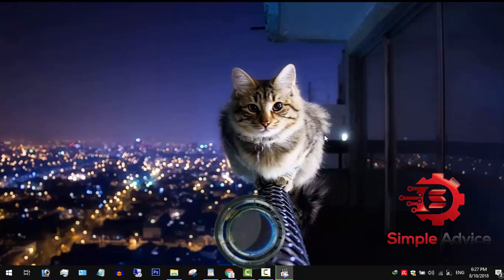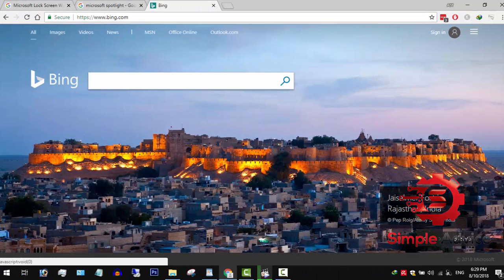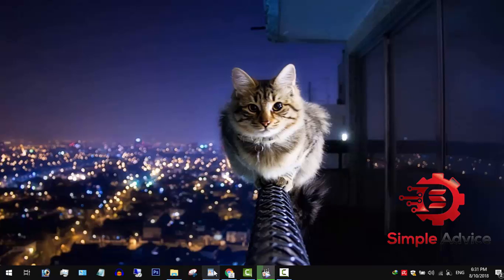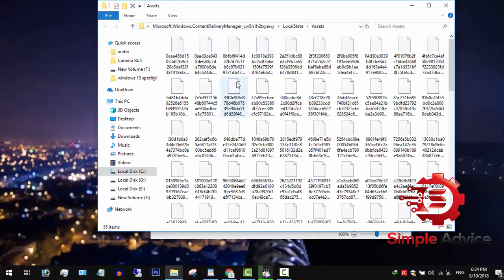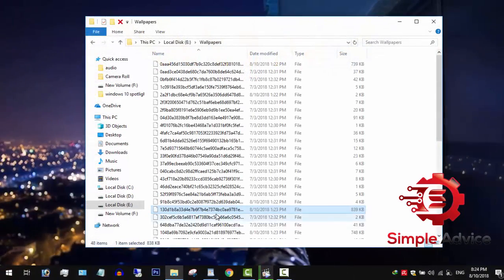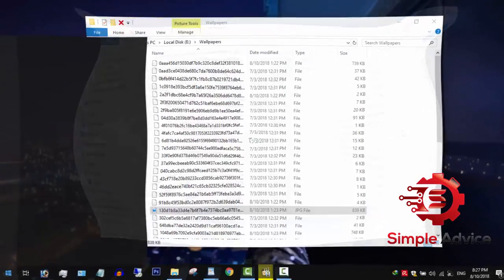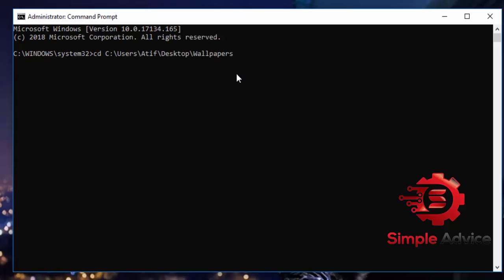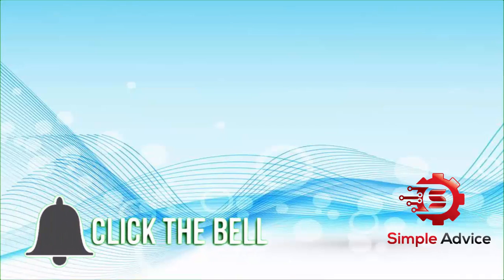How To Save Windows 10 Spotlight Images To Set As Wallpapers And Other Uses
In this video, you will learn How to Find location the location and then Save Windows 10 Spotlight Images or Lock Screen Pictures and use them as your wallpaper and other purposes.